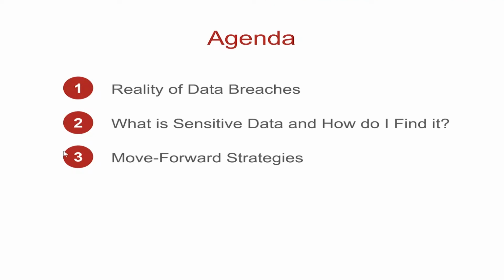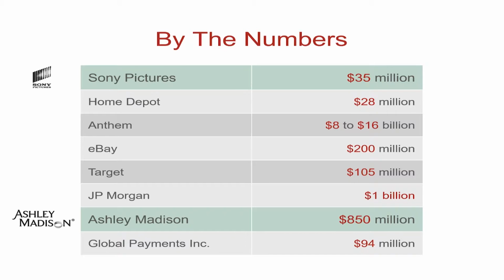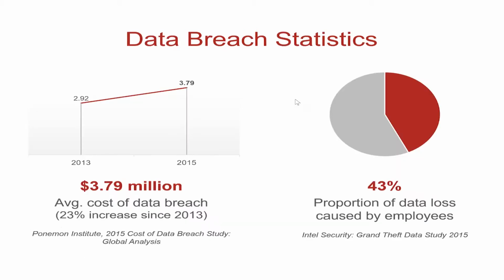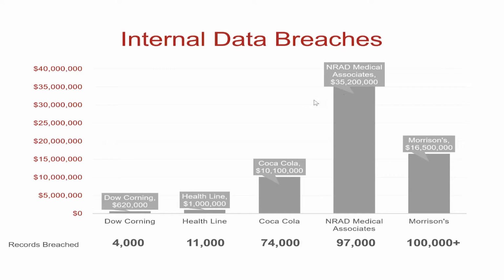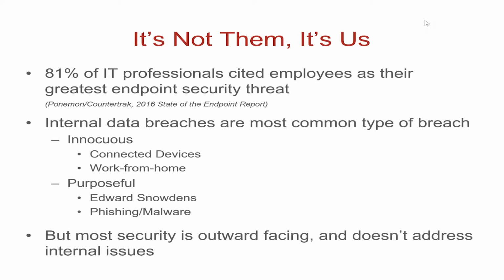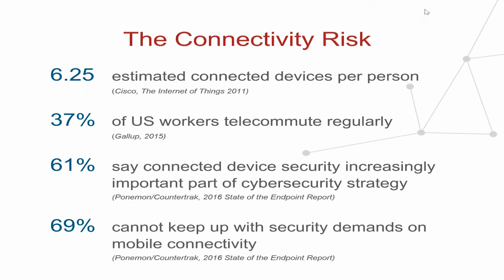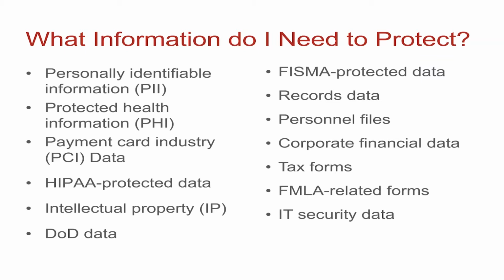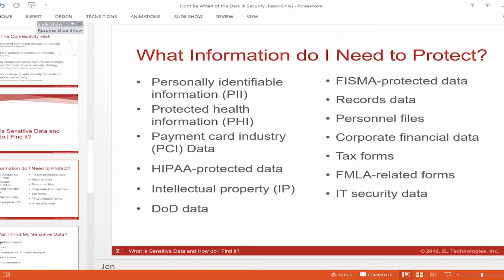ZL Webinar: Solving Data Security with File Analysis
File analysis plays an integral role in truly comprehensive data security measures. It’s important to know what you have… and where you have it.

In the final installment of our “Don’t Be Afraid of the Dark” webinar series, legal and cybersecurity experts from K&L Gates, CSC, and ZL Tech discuss:
• The top challenges organizations face
• Pitfalls to avoid when starting a new project
• How other organizations are managing their file shares
• The first 3 steps you can take to get your file cleanup project started

To learn more about how ZL can help you uncover risk and mitigate security risks though file analysis, visit us
Want the slides?